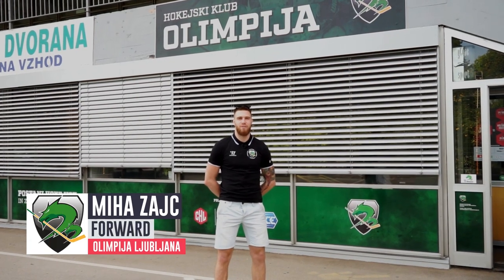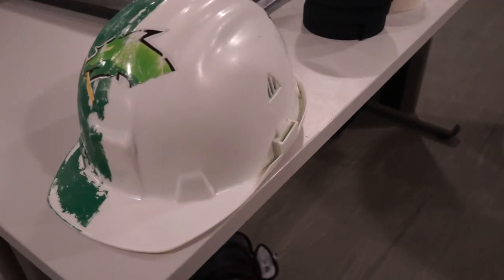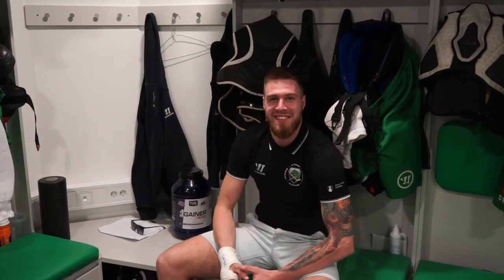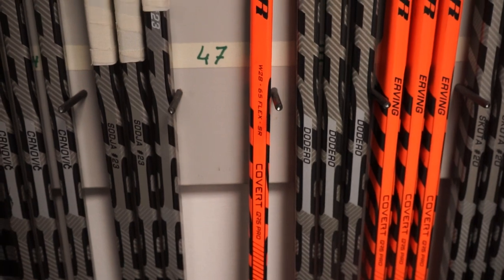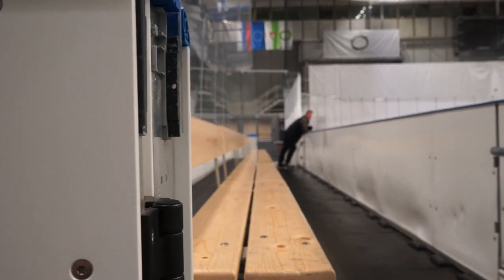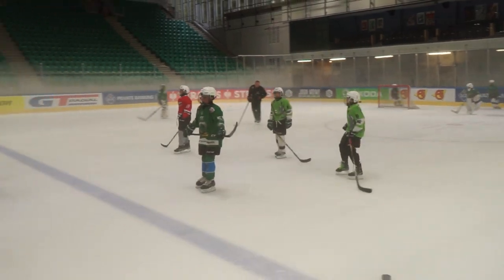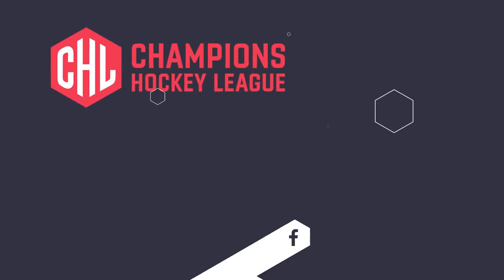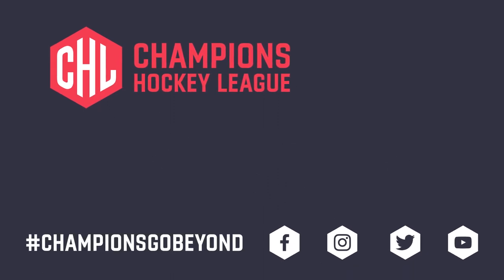Arena Tour: Olimpija Ljubljana